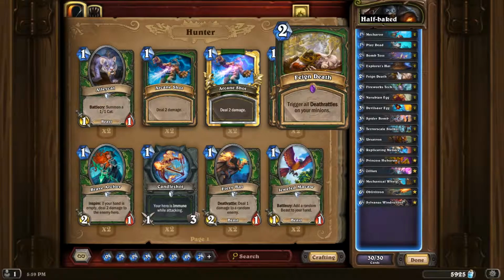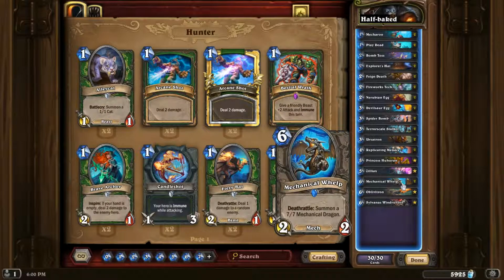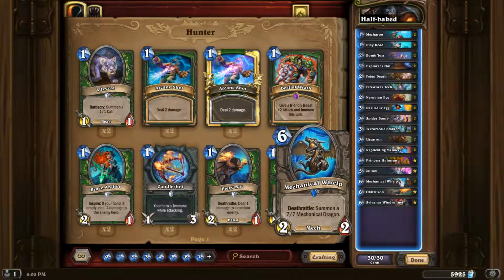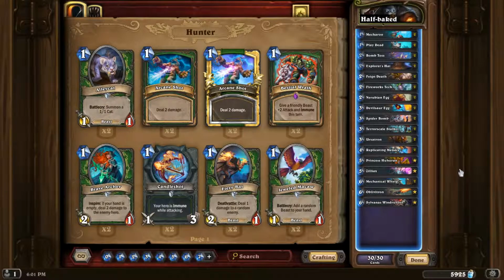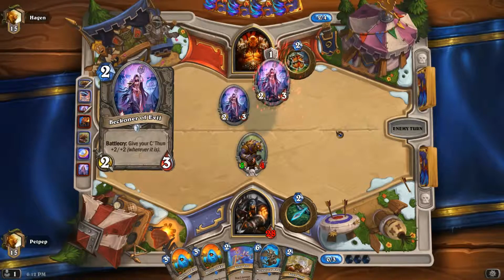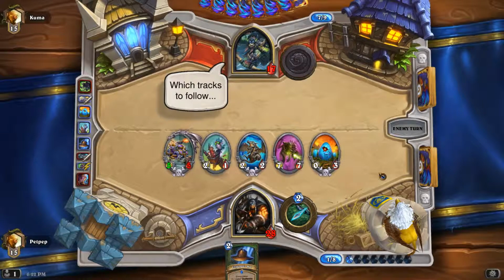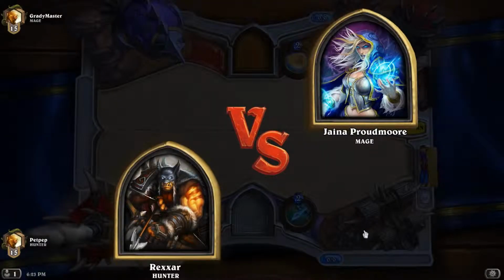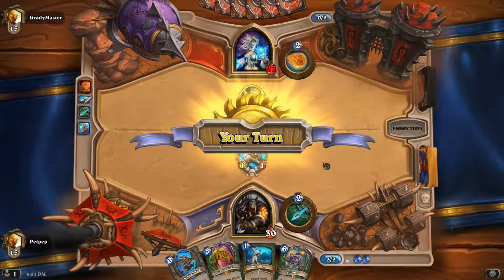Waste of Dust: Oblivitron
WARNING: Audio was a bit fuzzy this time. I'll find a better recording spot.
Wonder what you should craft for Rise of Shadows? Not this, is the answer. WoD is a series where I create fun homebrew decks to give a home to the out-of-work cards, with the hopes of winning at least one game. Hopefully.
This week: Mech Paladin.
Do not craft this deck.